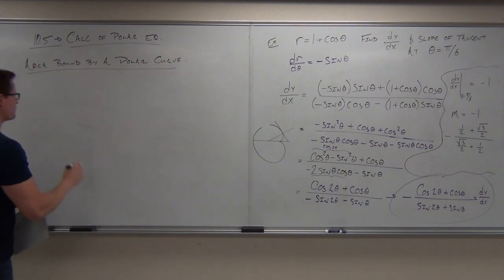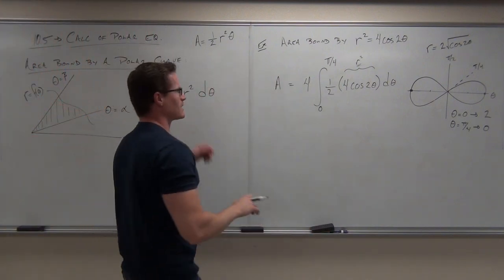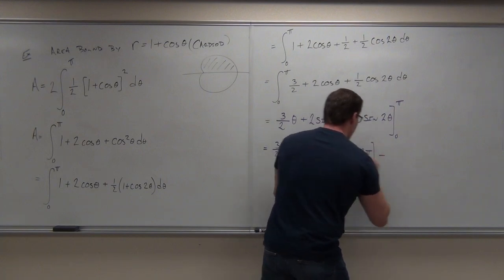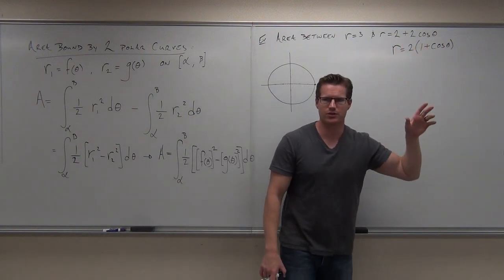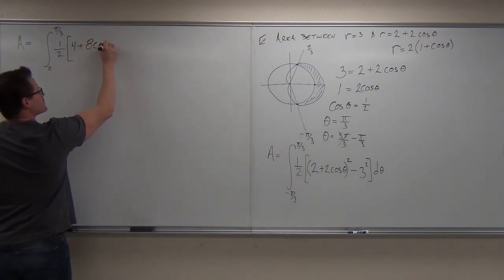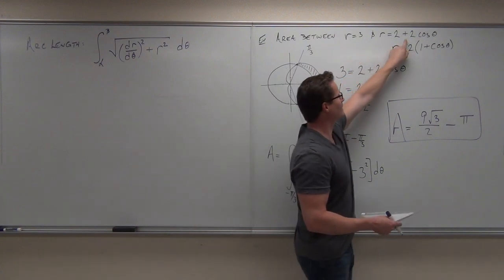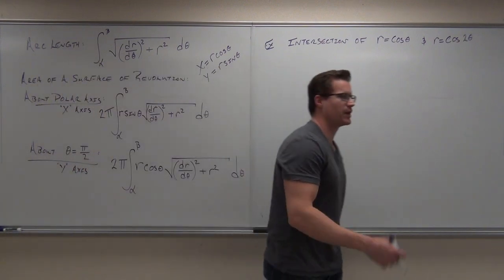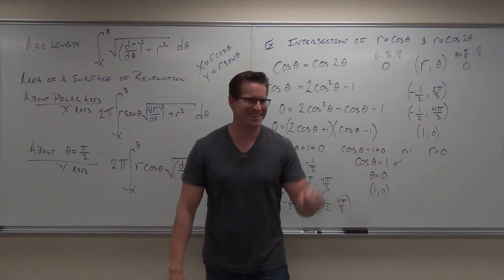Calculus 2 Lecture 10.5: Calculus of Polar Equations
Calculus 2 Lecture 10.5:  Calculus of Polar Equations.  Area Bound by Polar Curve, Area Between Two Polar Curves.